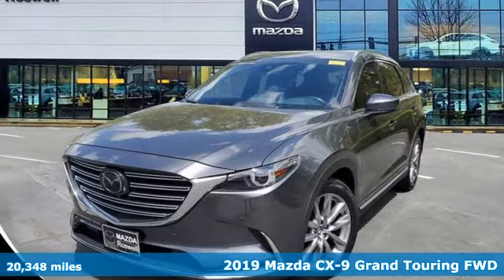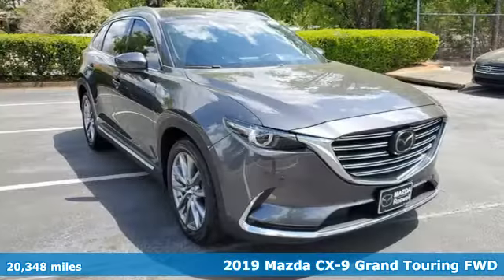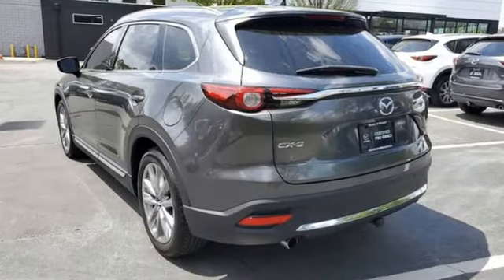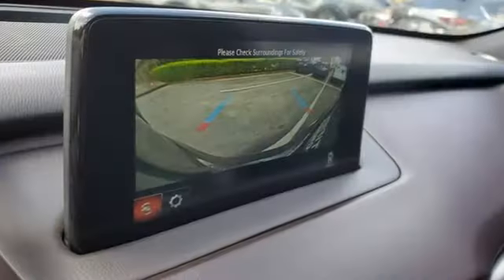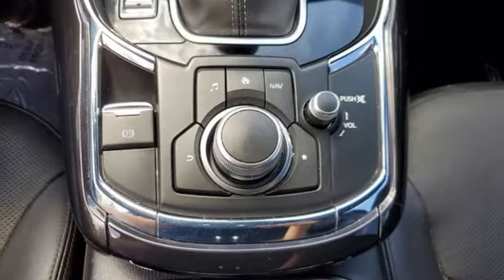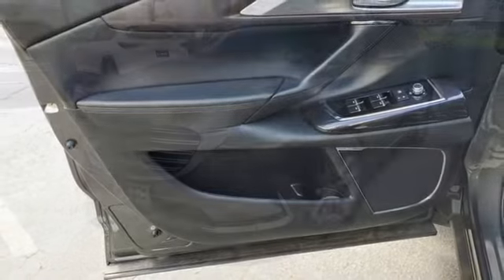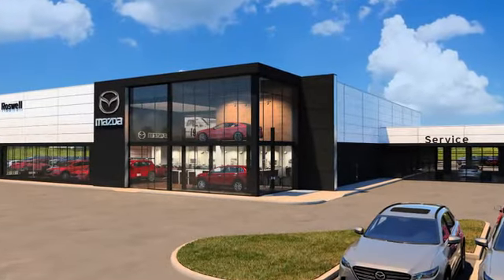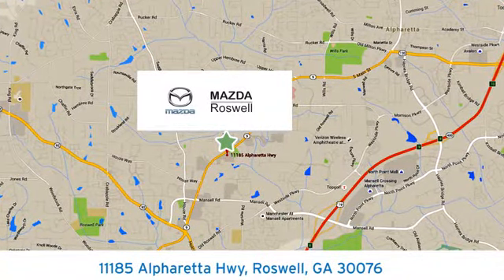Used 2019 Mazda CX-9 Roswell GA Atlanta, GA 9601P - SOLD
Year: 2019
Make: Mazda
Model: CX-9
Trim: Grand Touring
Engine: 2.5L 4-Cylinder
Transmission: 6-Speed Automatic
Color: Gray
Interior: Black
Mileage: 20348
Stock #: 9601P
VIN: JM3TCADY8K0305234
Recent Arrival! Certified. CARFAX One-Owner. Priced below KBB Fair Purchase Price!brbrMachine Gray Metallic 2019 Mazda CX-9 Grand Touring FWD 22/28 City/Highway MPGbrbrbrMazda Certified Pre-Owned Details:brbr * Limited Warranty: 12 Month/12,000 Mile (whichever comes first) after new car warranty expires or from certified purchase datebr * Roadside Assistancebr * Vehicle Historybr * Includes Autocheck Vehicle History Report with 3 Year Buyback Protectionbr * 160 Point Inspectionbr * Transferable Warrantybr * Warranty Deductible: $0br * Powertrain Limited Warranty: 84 Month/100,000 Mile (whichever comes first) from original in-service datebrbrbrAwards:br * 2019 KBB.com Brand Image Awards

Address:
11185 Alpharetta Hwy